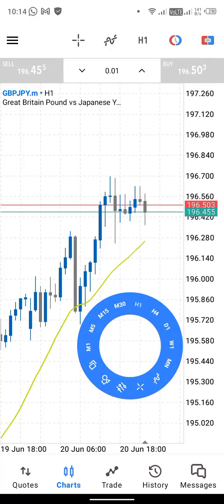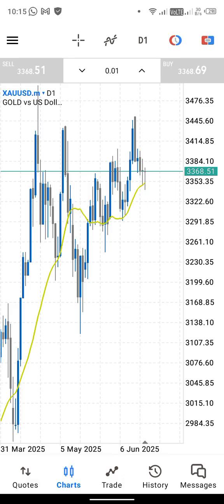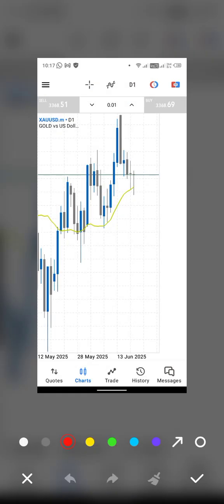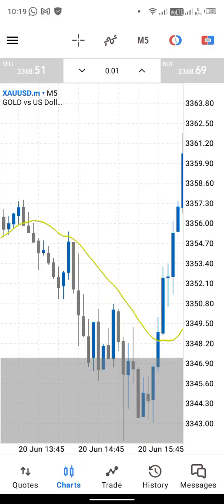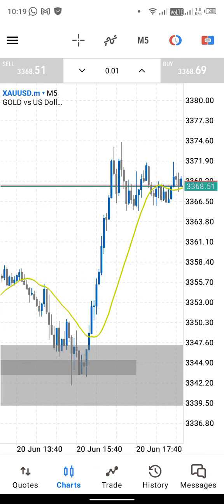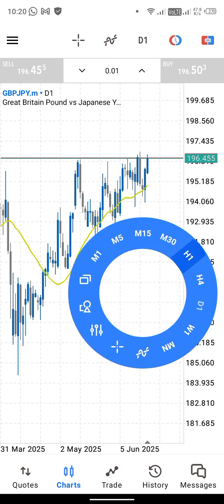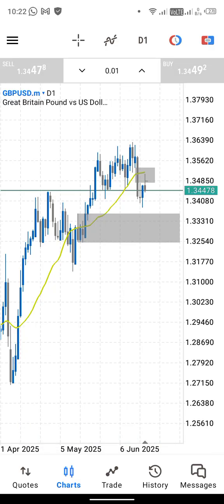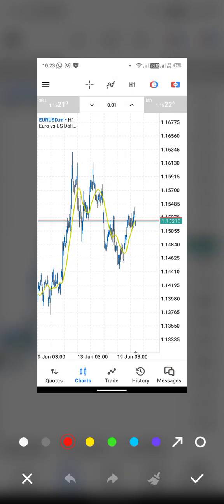Market RECAPS XAUUSD:GBPJPY:GBPUSD:EURUSD